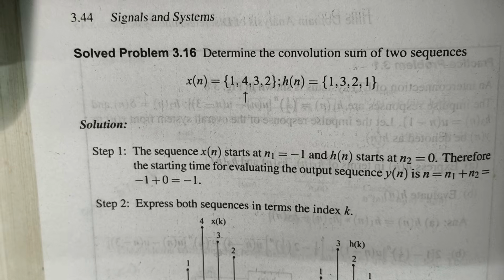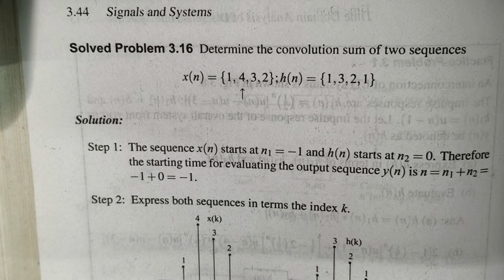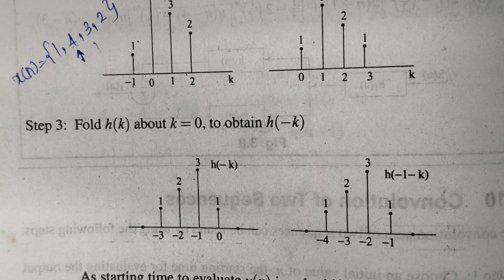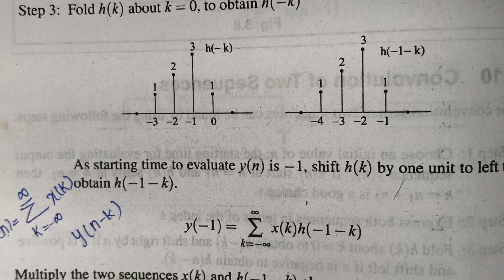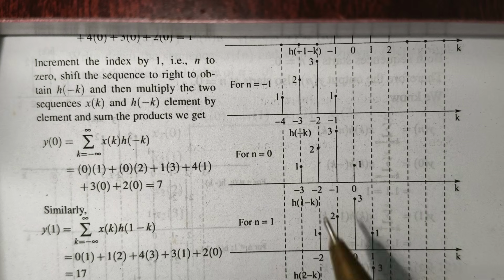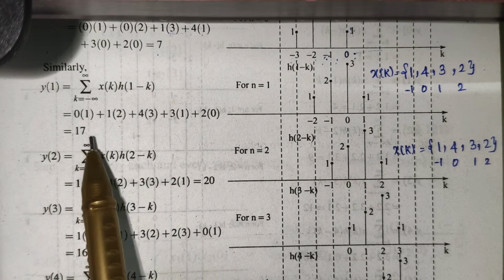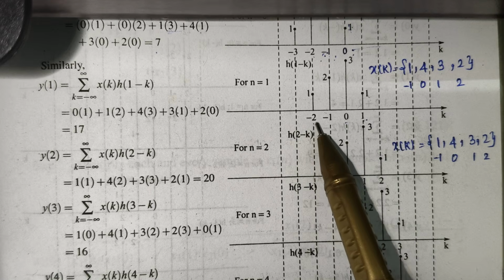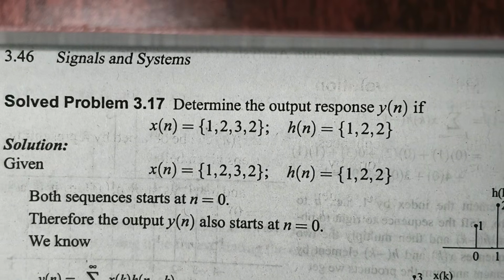Convolution Problem solving Part 2